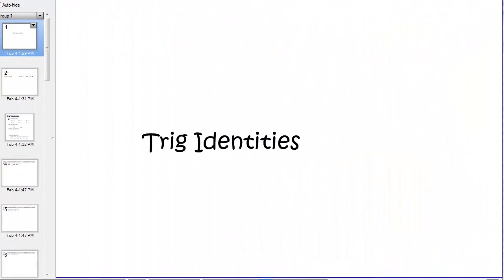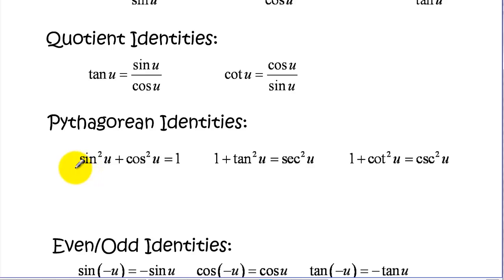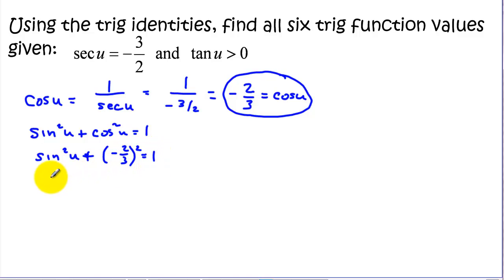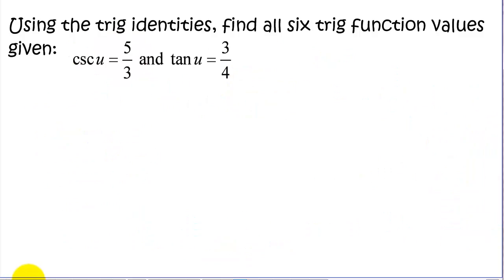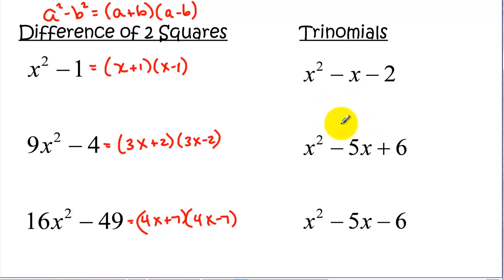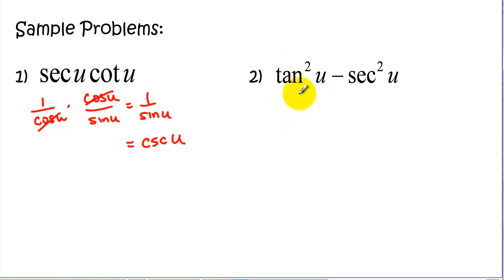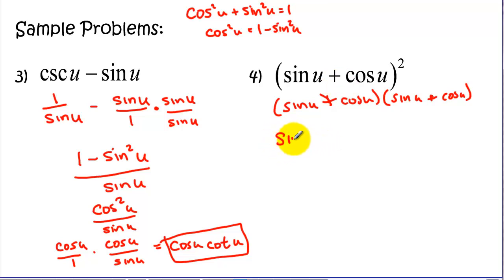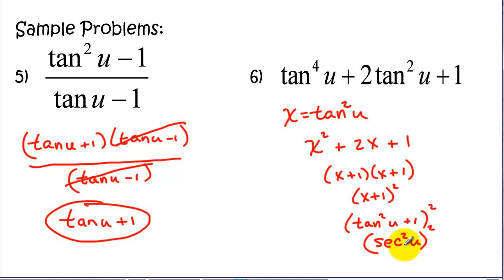Simplifying Trig Expressions using Identities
This tutorial introduces basic trig identities and models using those to find all six trig values given limited info about a problem. It also demonstrates simplifying trig expressions using the trig identities.